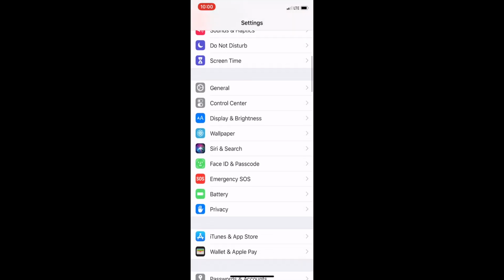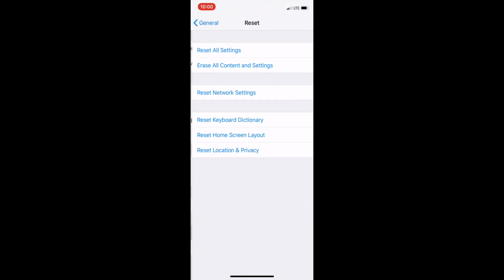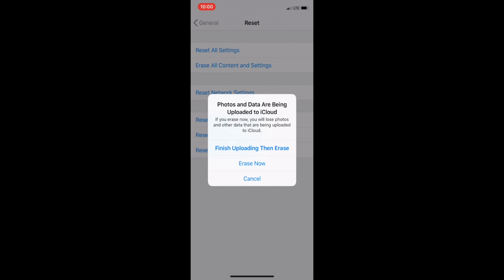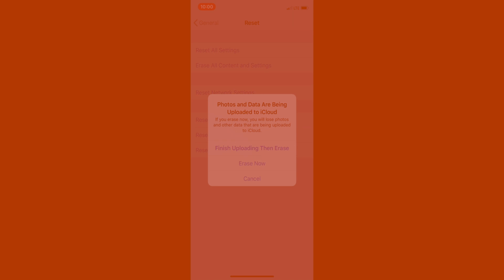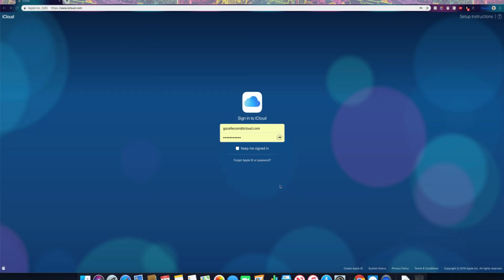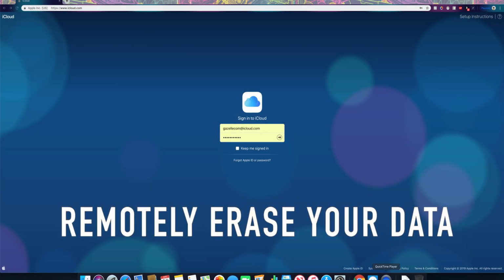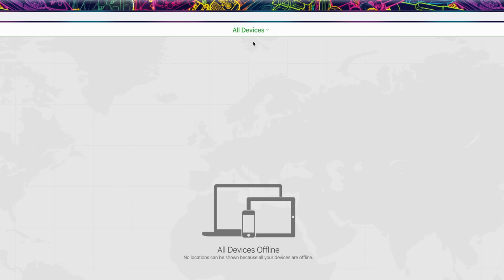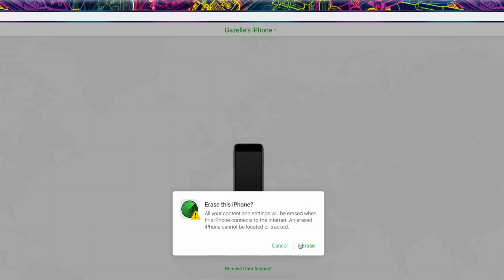How to Delete Personal Data from Your Phone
If you're considering selling your iPhone, it's important to remove all personal data first. Follow these simple steps to make sure all of your personal information is cleared off your iPhone.